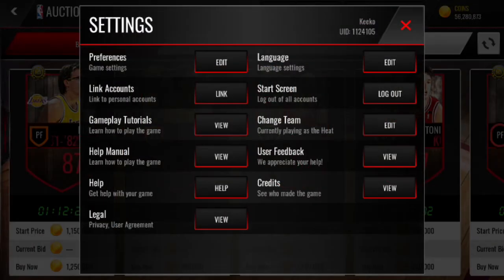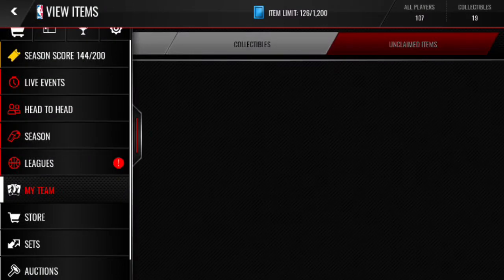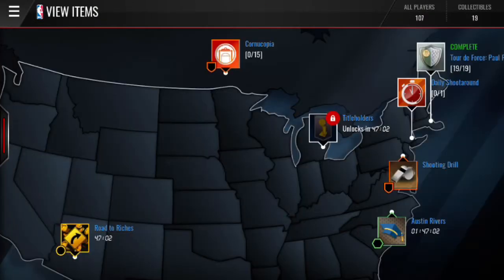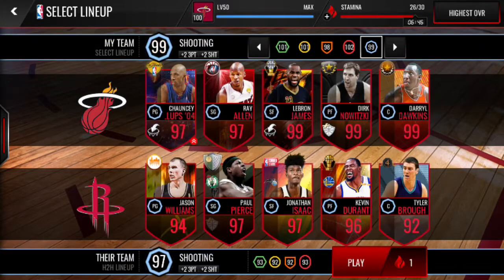CRAZY REVERSE CHALLENGE NBA LIVE MOBILE GAMEPLAY